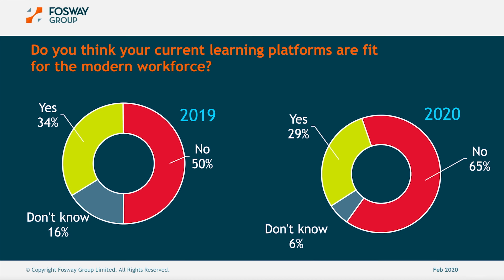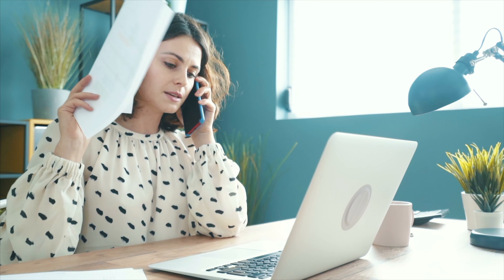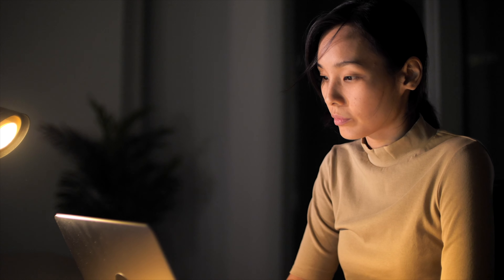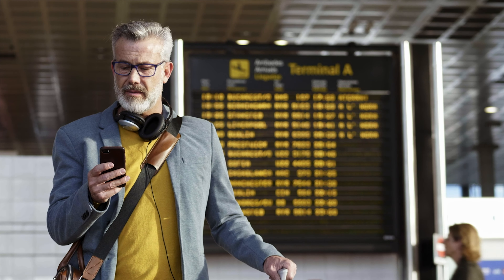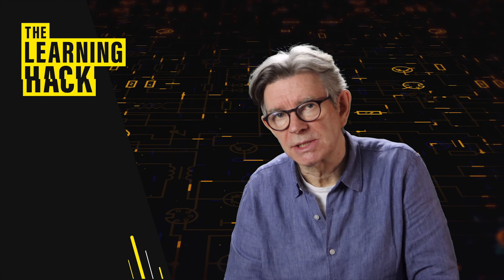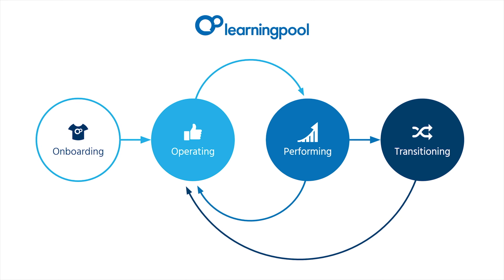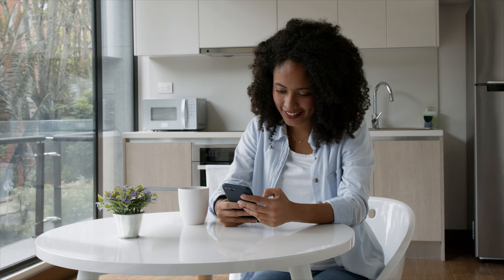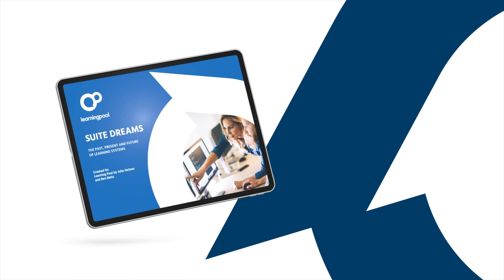Online Educators with Donald Clark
Learning in the computer age.

From blackboards to interactive whiteboards, learning has always made use of technology. But with the advent of computers and then the internet, learning theory entered a new phase from the late 20th Century onwards – as thinkers grappled with the challenges of designing systems and content that could help people learn online.

How could making programmable robots stimulate children to learn? What was the best way to combine media for learning – and how could you teach online without distracting or overloading learners? What were the rules for creating optimal learner experiences? These were the questions our online educators asked themselves.

TIMESTAMPS
00:00 Intro
01:24 Introducing The Online Educators
09:02 Seymour Aubrey Papert (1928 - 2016)
14:59 Richard E. Mayer (1947 -)
24:59 Clifford Nass (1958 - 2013) & Byron Reeves
35:38 Donald Norman (1935 - )
45:16 Jakob Neilsen (1957 - )
58:29 Summing up

Read Donald's latest book, Learning Experience Design

Download the new white paper from Learning Pool written by John Helmer & Ben Betts – Suite Dreams: The Past, Present and Future of Learning Systems